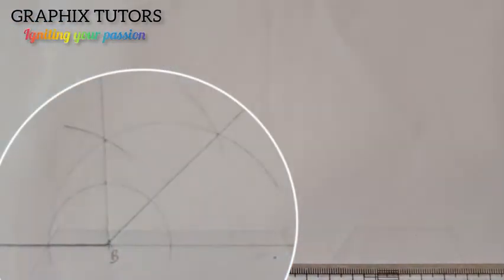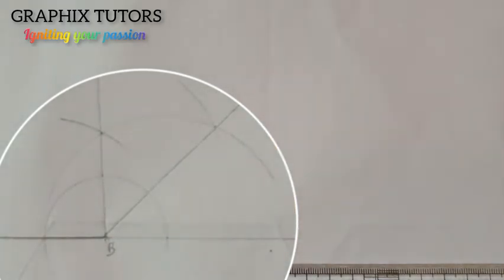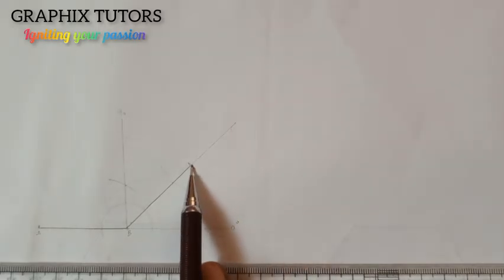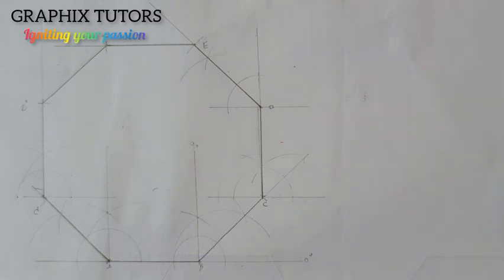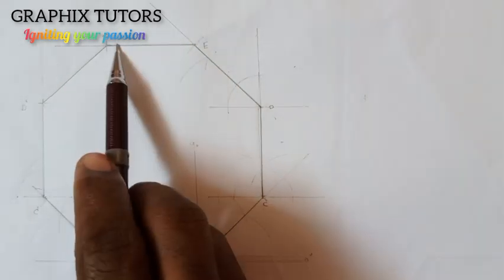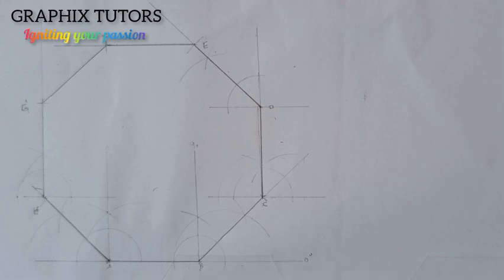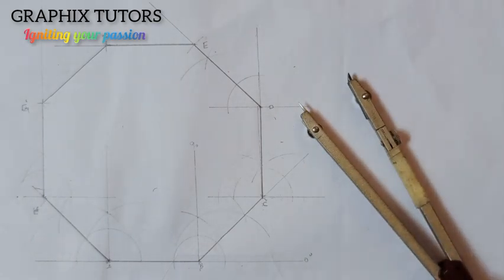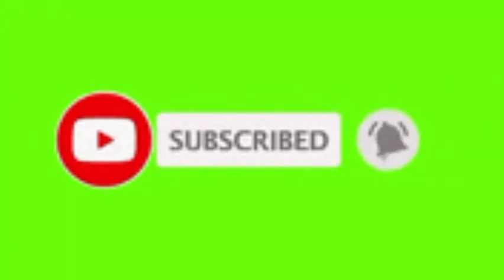Octagon using compass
using only compass to construct an octagon ( 8 sided polygon). this method is used when one side of the polygon is given.